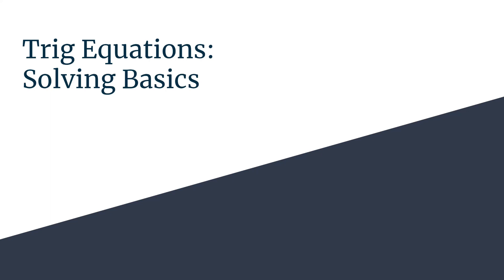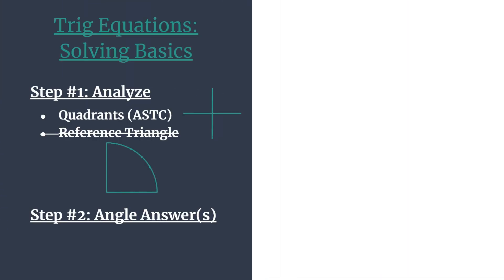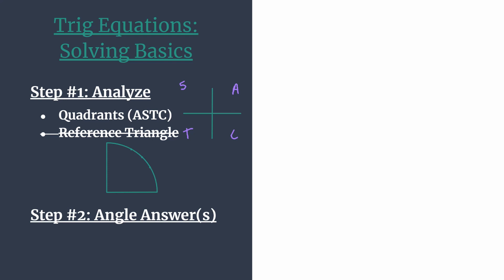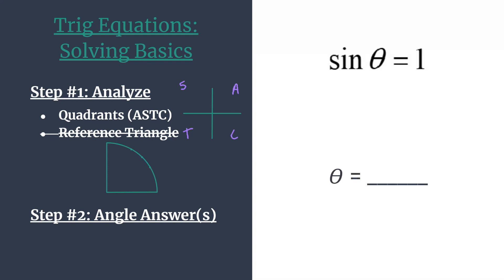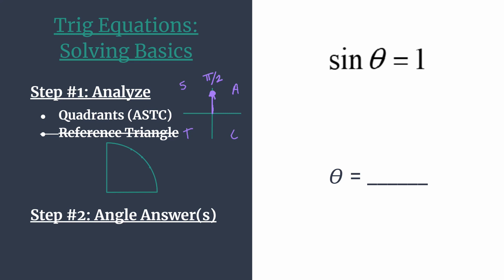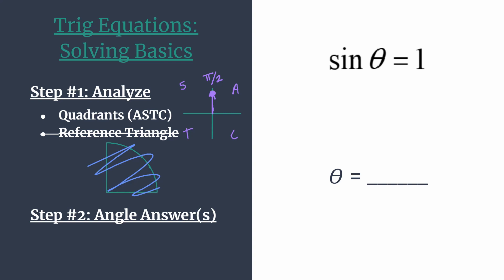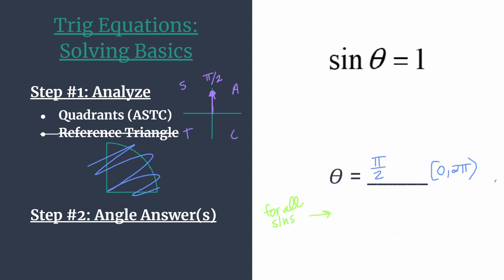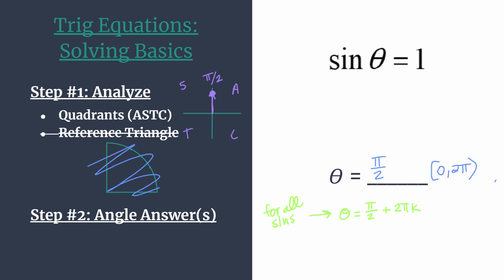Solve sinθ=1 – Trig Equations Solving Basics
Analyze and solve sinθ=1 in two quick steps!